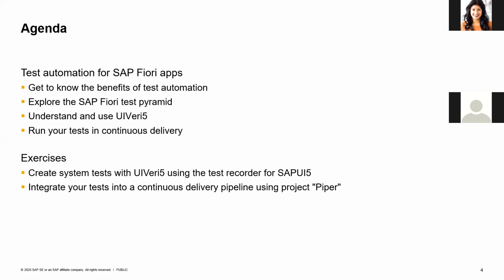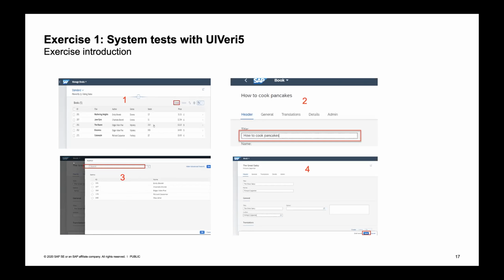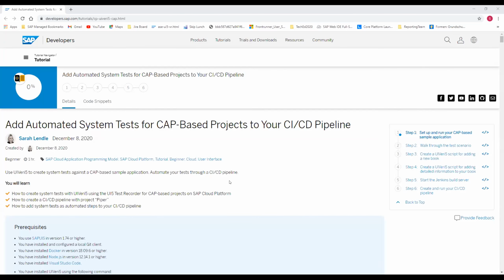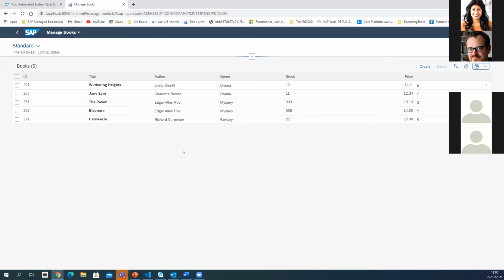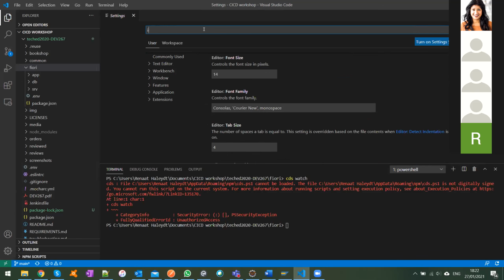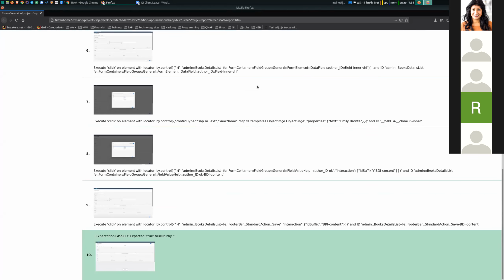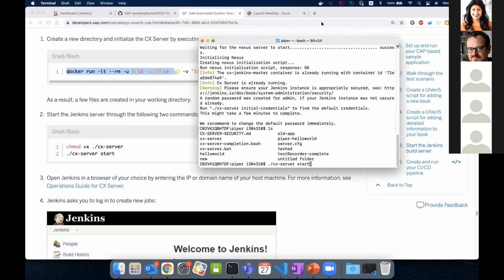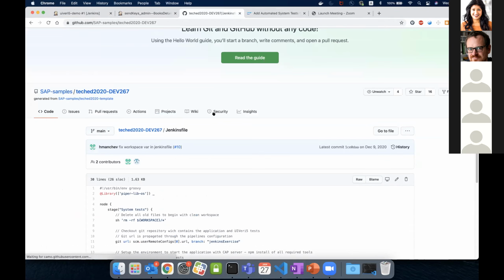Automated SAP Fiori Apps Testing with Continuous Delivery | SAP TechEd for SAP Community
SAPUI5, as a UI technology, provides all the resources you need to build SAP Fiori apps. The quality of any app is best guaranteed by a set of automated tests. A good toolset is crucial to simplify the process, save time, and increase the development efficiency. In this SAP TechEd for SAP Community hands-on session, you learn how to setup your DevOps tools chain, create tests for SAP Fiori apps, and run them in your continuous delivery pipeline.

To access the exercises so you can follow the speakers during the session, go